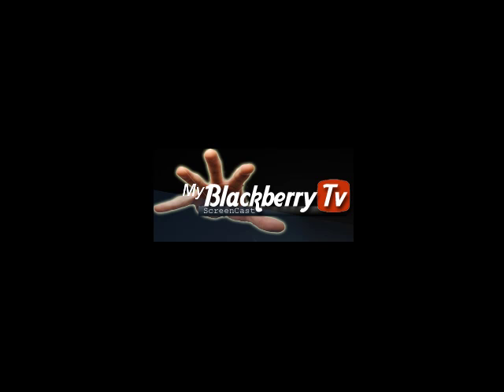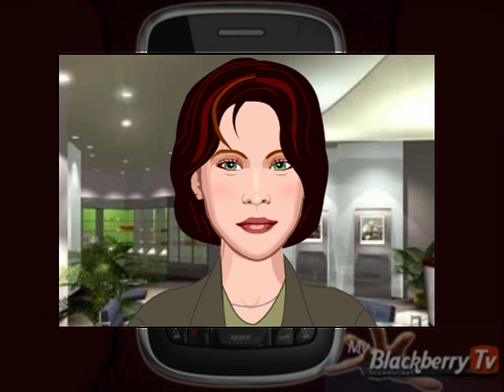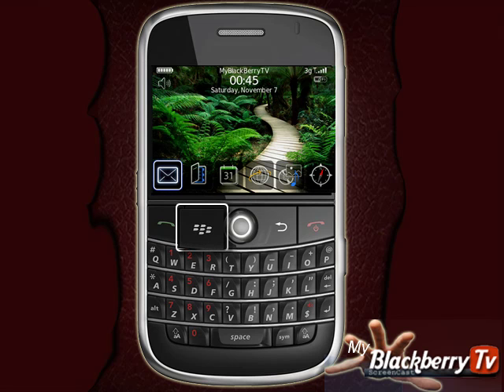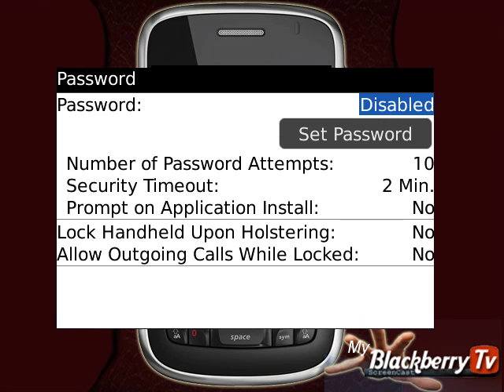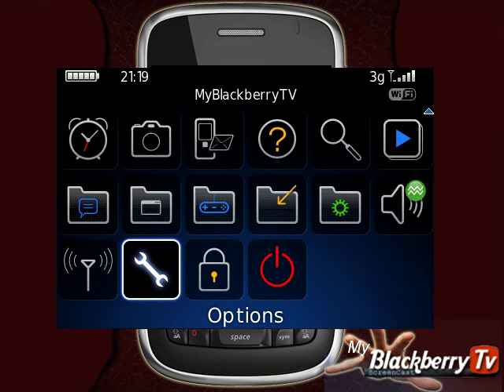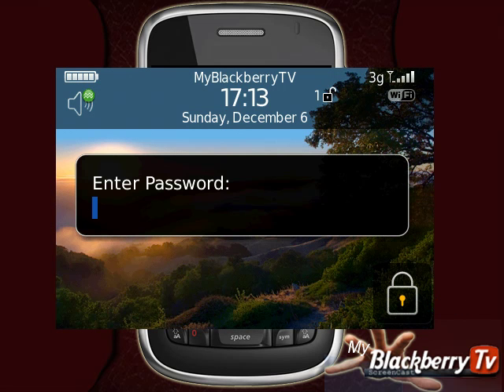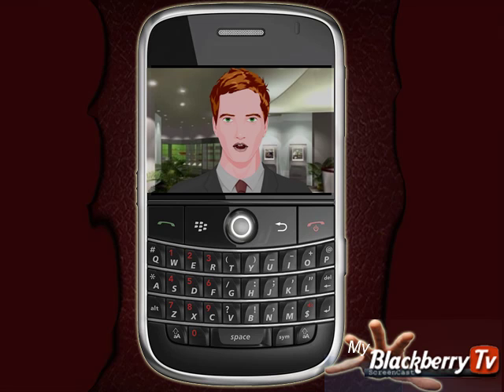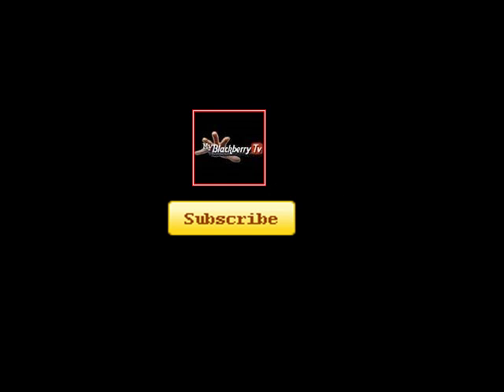MyBlackberryTv Tip #4 - Stop Looking at my Blackberry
MyBlackberryTV will show a quick tips and tricks on how to stop people from getting access to your blackberry device.